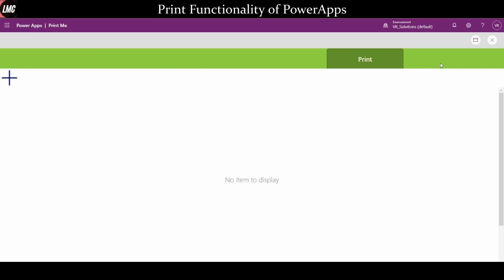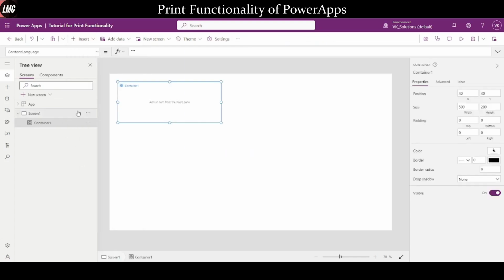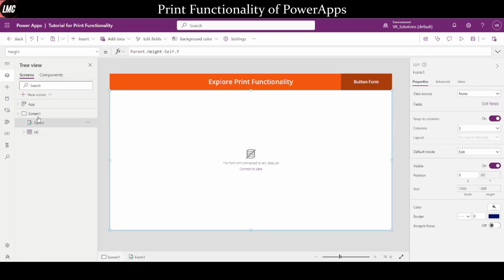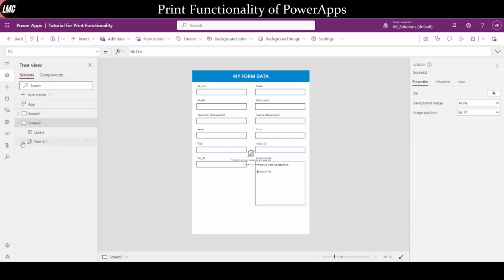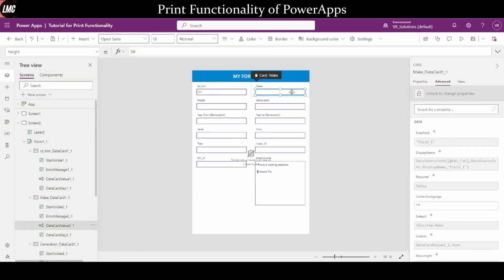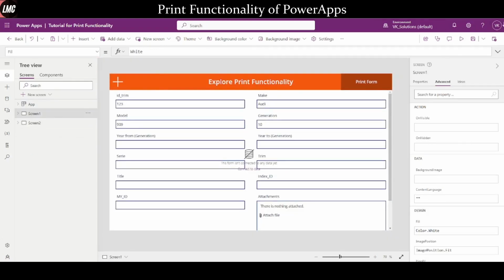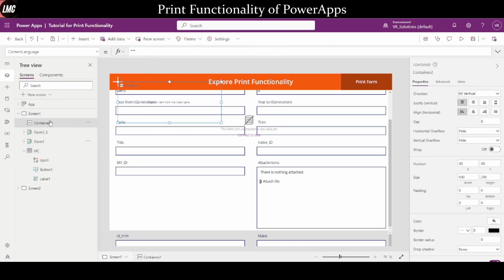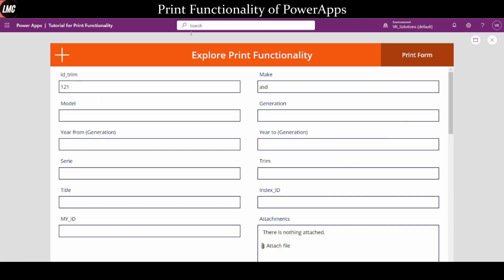Print a pdf in PowerApps, best approach!!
In this video you will learn the best approach there is to print a pdf from PowerApps.

How do I print data from PowerApps?
How do you print a form in PowerApps?
How do I add a print button to PowerApps?
How do I print a PDF from power app?
How do I print a form?
PowerApps Print Function, Forms, And Scrollable Galleries